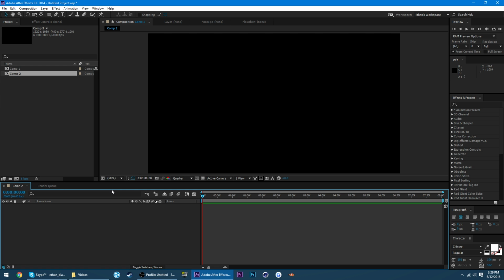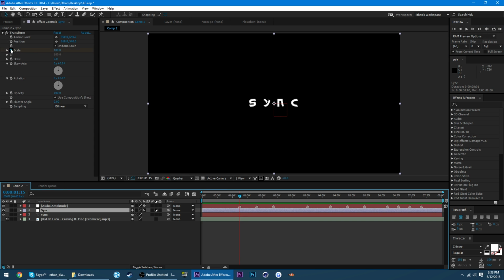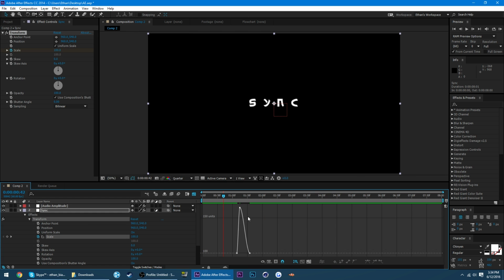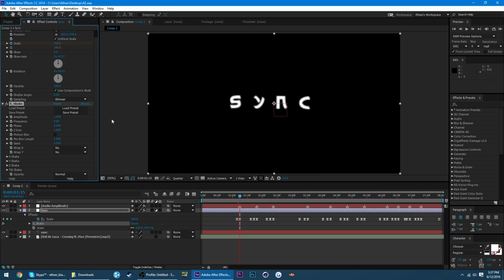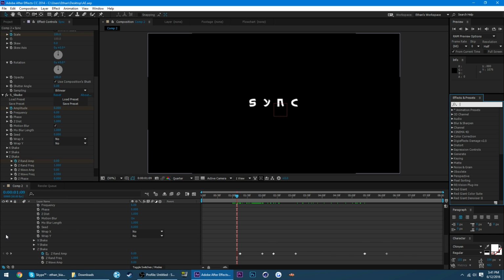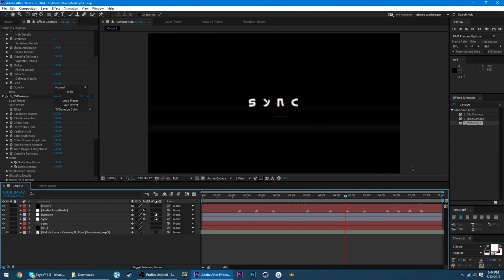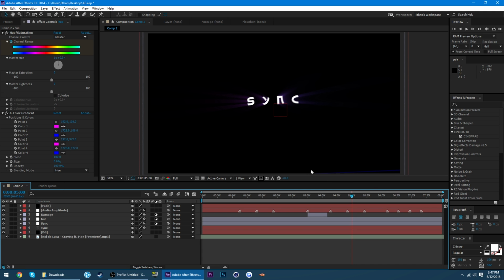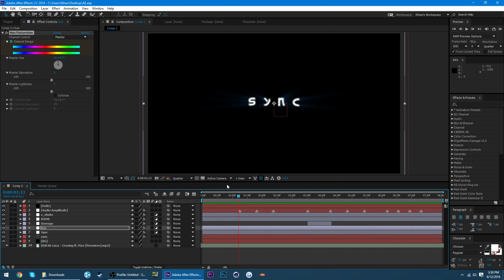After Effects Sync Tutorial (By Breeze)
Hi I'm Breeze!
Welcome To A New Video.
►This video is old, and is no longer up to my standards